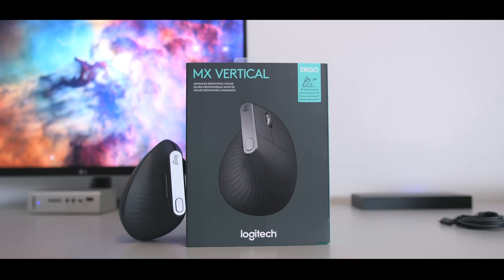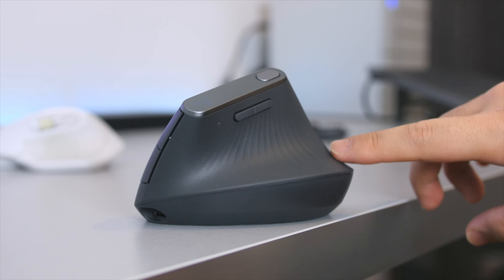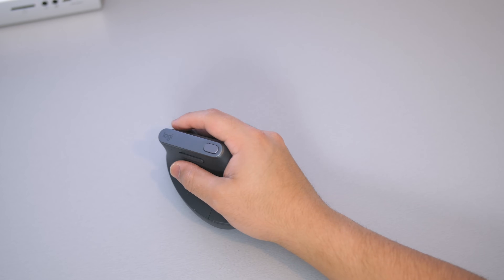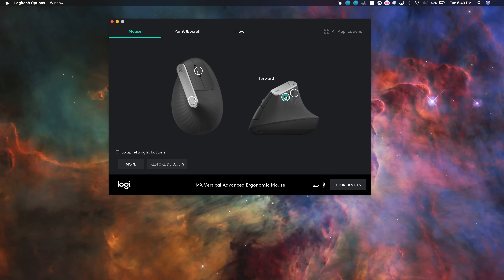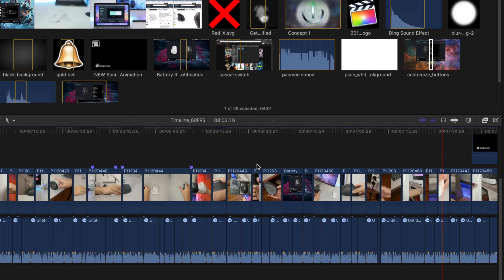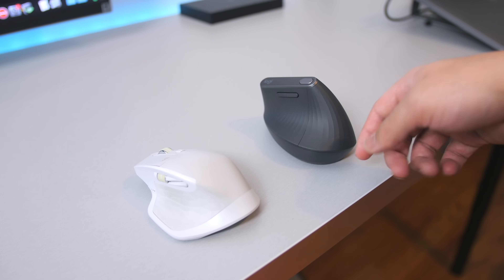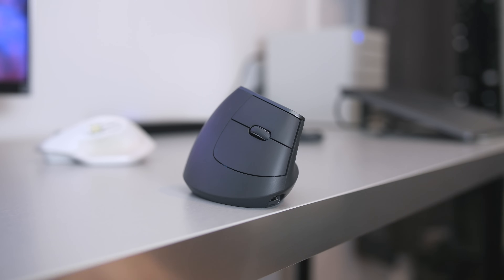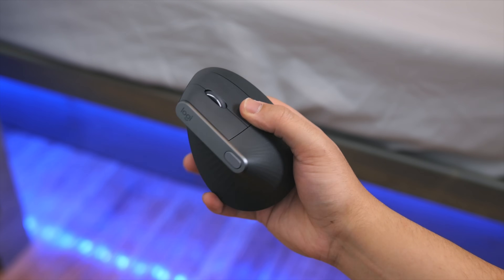Logitech MX Vertical Mouse - Review | Everything You Need To Know!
Logitech MX Vertical Advanced Ergonomic Mouse

Logitech MX Master 2S Wireless Mouse
Color: Light Grey

Last Gen MX Master Wireless Mouse

Matias Backlit Wireless Aluminum Bluetooth Keyboard

● Amazing Deals On Tech!

In this video we take a look at what's arguably the most comfortable WirelessMouse made by Logitech - The MXVertical is the successor to the previous mouse offering by Logitech, which were the MX Master 2S and their other line of MX mouses. Logitech's MX Series Mouse's or Mice are great for video editing and productivity workflow. The Mx Vertical is currently my video editing mouse. As with the Master 2S, you have the ability to assign commands and keyboard shortcuts to your mouse along with it's strongest feature being cross computer-control aka Logitech Flow, the most intuitive method of file sharing I've seen. This my 1st time using a Vertical mouse and it lacks some feature but with it's incredible grip and comfort - The big question is, is it worth it? Watch the video to Find out!